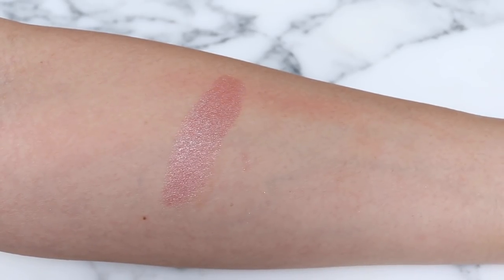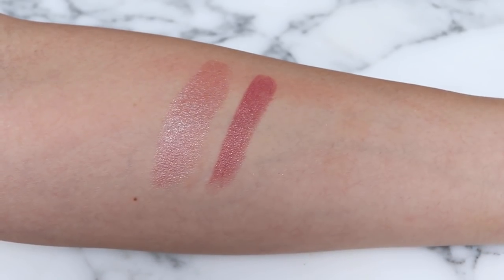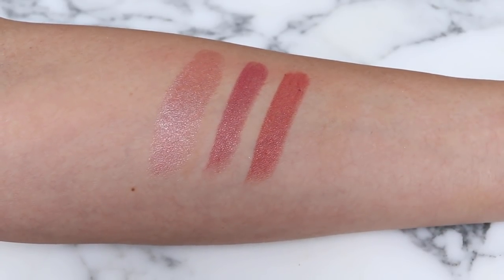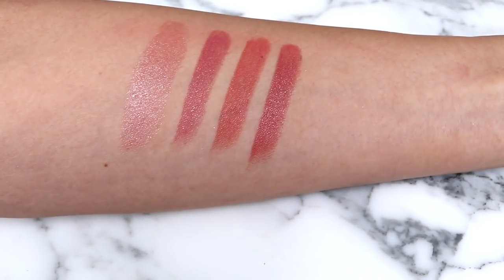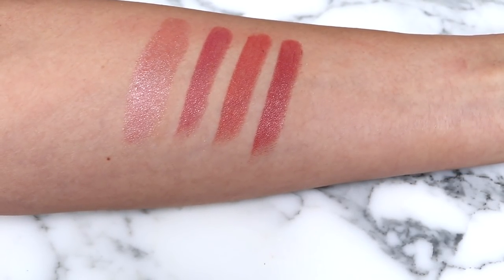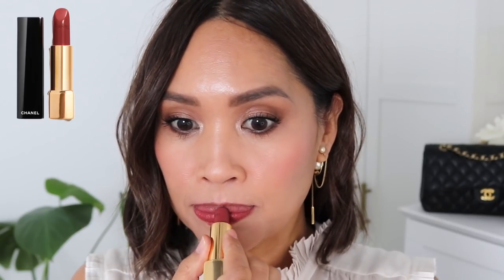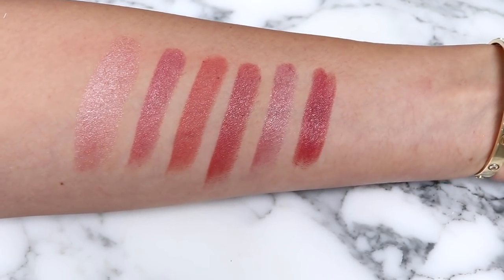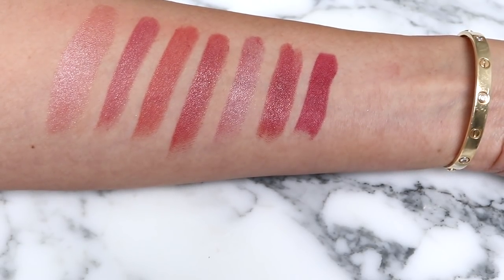🎁TOP 10 LIPPIES 💄OF 2021🎁LUXURY BEAUTY 🎁EVERYDAY VLOGMAS🎁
💄CLÉ DE PEAU BEAUTÉ Radiant Fluid Matte Foundation SPF 20/O30

💄CLÉ DE PEAU BEAUTÉ Concealer Broad Spectrum SPF 25/Honey

FILMING EQUIPMENT